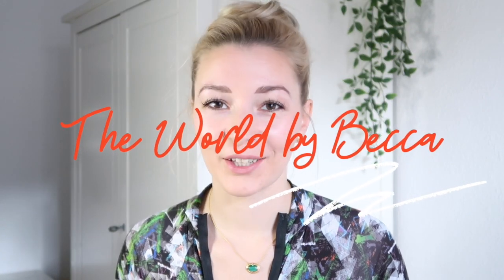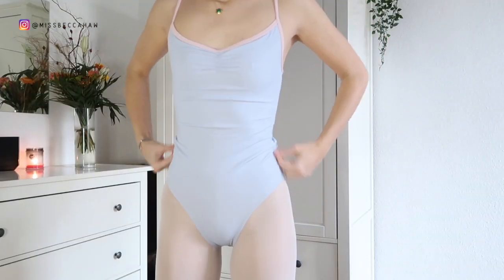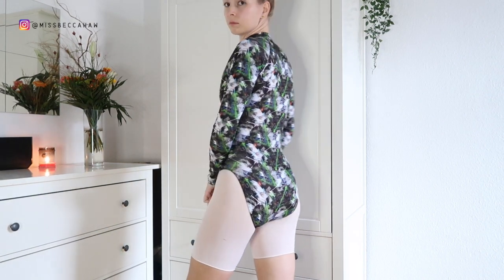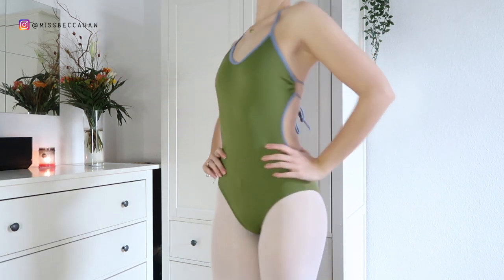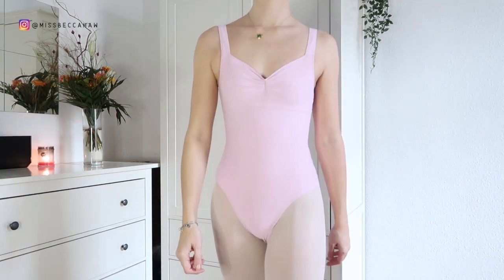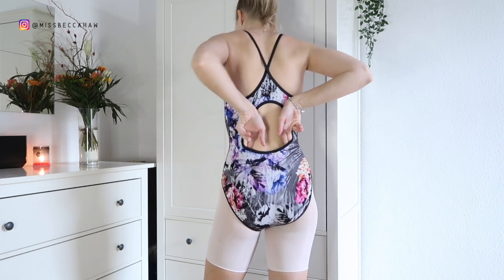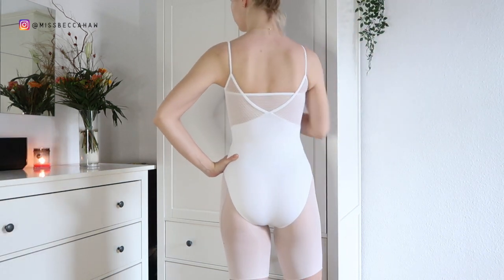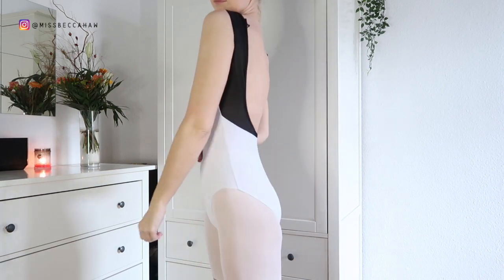Leotard collection with try on | Yumiko, Bloch, Solo Dancewear, Wear Moi & more | REBECCA HAW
Leotard collection with try on | Yumiko, Bloch, Solo Dancewear, Wear Moi and more! |

I go through maybe half of my leotard collection and try it ALL on!

Postal Address
Semperoper Ballett
Theatreplatz 2
01067 Dresden
Germany

Teal Halter Neck - Wear Moi L (no longer available)
same colour from Wear Moi

Halterneck Mesh, Grey - Bloch M (no longer available)

White Mesh Camisole - Sansha Size 4 (no longer available)

Tank, Fuchsia - Bareto M/Tall (no longer available)

The ‘Chanel’ Leotard (self named) - Vivgio (no longer available)